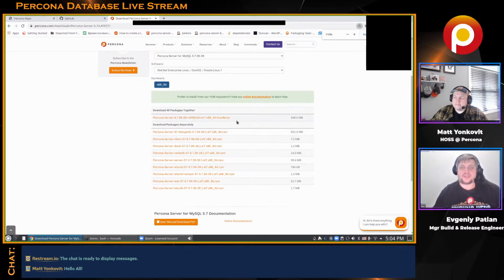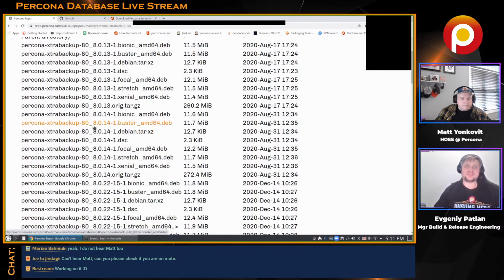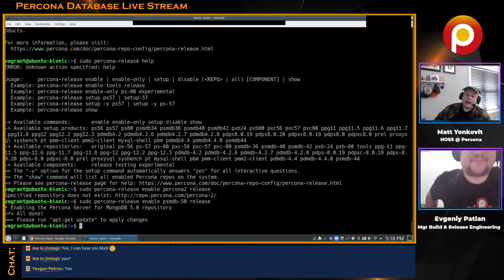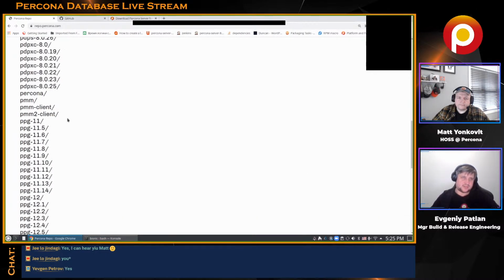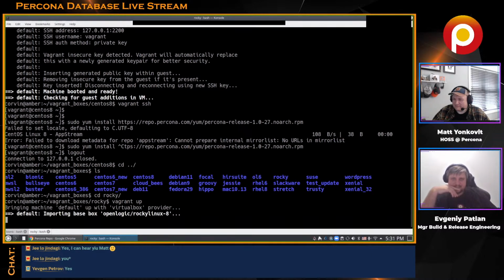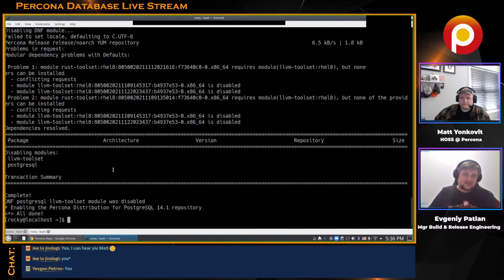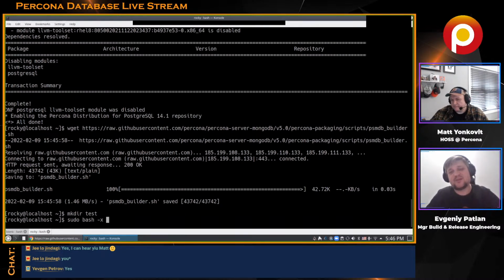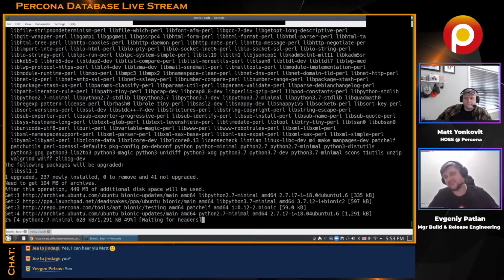Percona Database Meetup: Installing Percona Servers 101 -February 9th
We will be covering the installation of the bulk of Percona's products including MySQL, Mongodb, and PostrgreSQL.  Join Evgeniy Patlan and Matt Yonkovit as they walk you through the basics of installing your favorite open source database.

. build our database products from scratch
. How to setup and install from repo's
. Percona-release script
. Installing the database from the command line